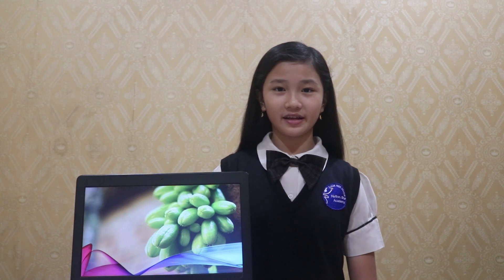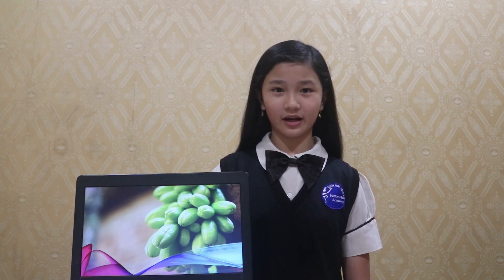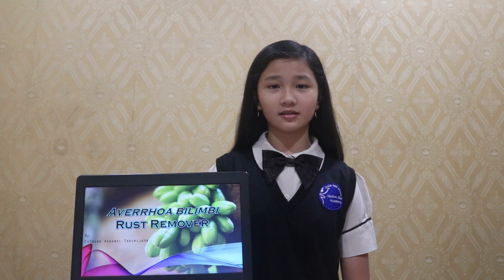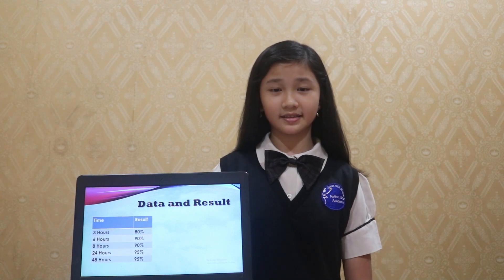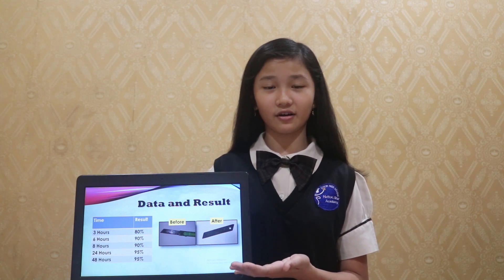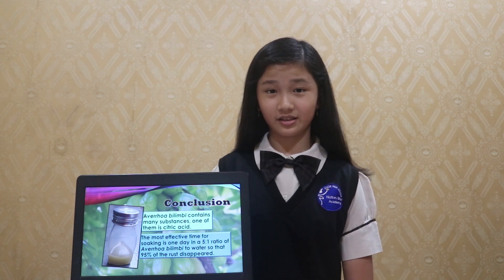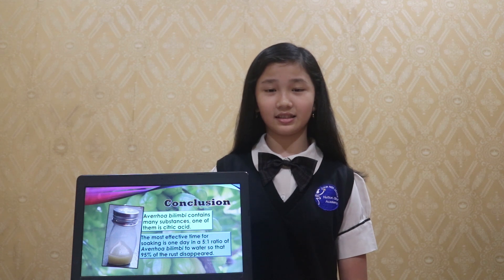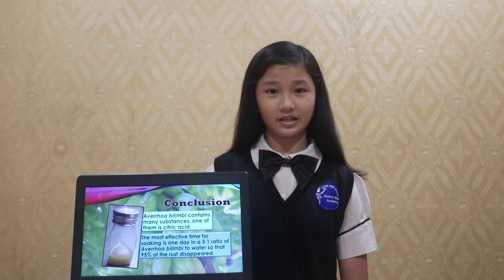Averrhoa Bilimbi Rust Remover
Presentasi penelitian ini dibuat untuk mengikuti Lomba Peneliti Belia Nasional 2020 yang diselenggarakan oleh Center for Young Scientists Indonesia.

Corrosion is the breakdown or degradation of metals due to redox reactions between metals with various substances in the environment such as air and water. One example is rusting on iron. This can result in the strength of the iron, so it will be a loss for it humans who use iron in everyday life, such as the use of fences iron, motorized vehicle or car.

One way to get rid of rust on iron is by giving Hydrochloric Acid (HCL), then soak the rusty object in a Averrhoa bilimbi solution.

Averrhoa bilimbi is a type of fruit that has high acidity which is often used for cooking and the fruit is often found in nature. According to Carangal's Journal, Averrhoa bilimbi has an acidity that similar to the acidity of Hydrochloric Acid solution.  So that on this research, the researcher plan to take advantage of the acid content in Averrhoa bilimbi which is used to remove rust in material such as in metal.